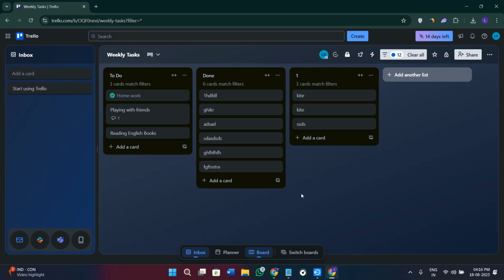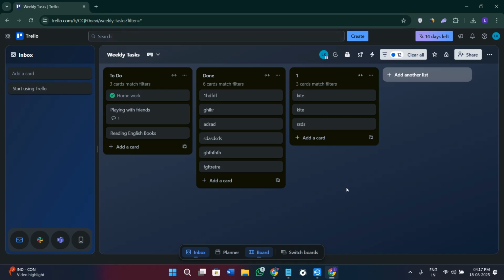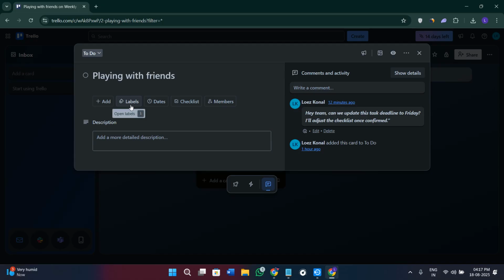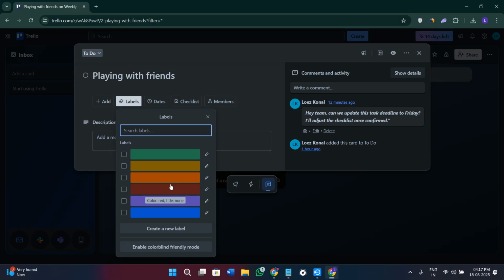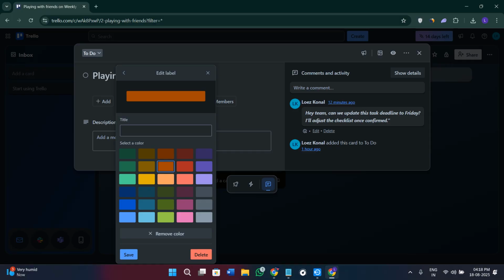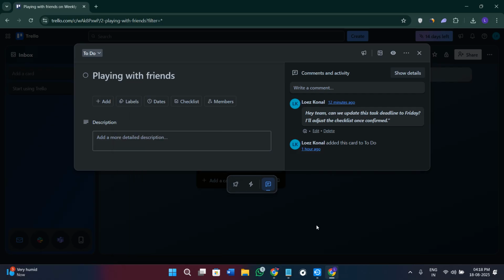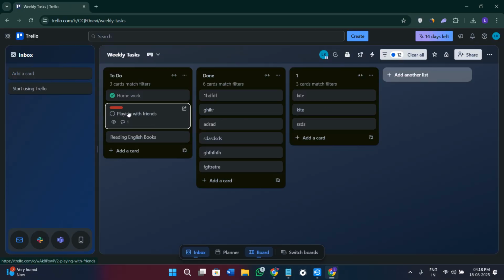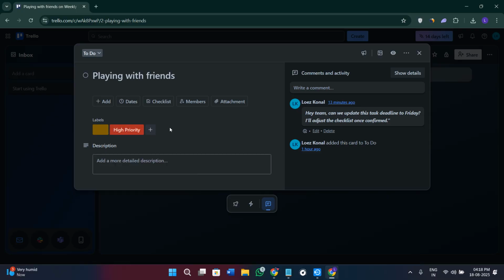How to Change Colors of Trello Card 2025 (Step by Step)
Customize your Trello boards by learning how to change the colors of Trello cards in 2025 with this simple step-by-step guide. Adding color helps you organize tasks, prioritize projects, and keep your workflow visually clear and efficient.

 This tutorial walks you through different methods to update card colors using labels, backgrounds, and customization tools so you can make Trello work better for your personal or team projects.